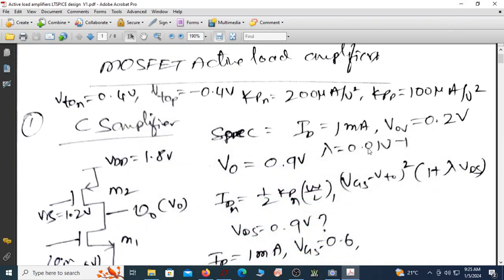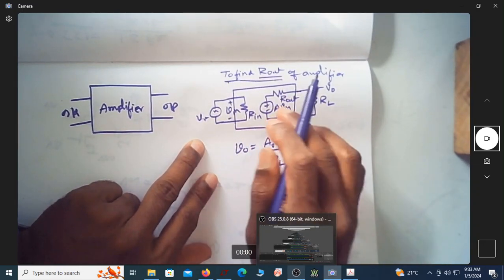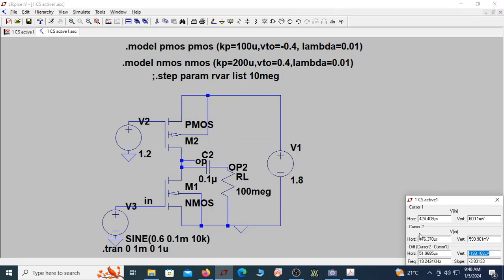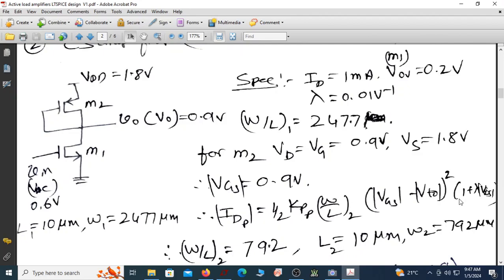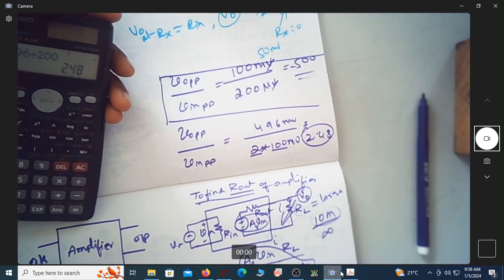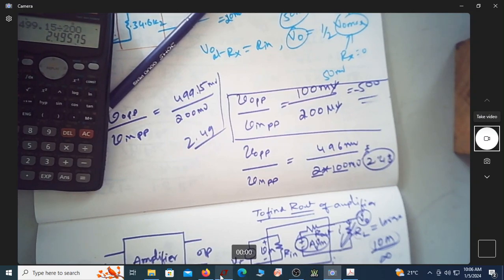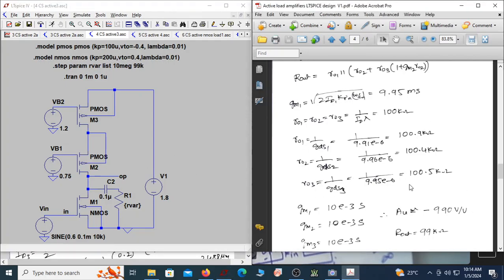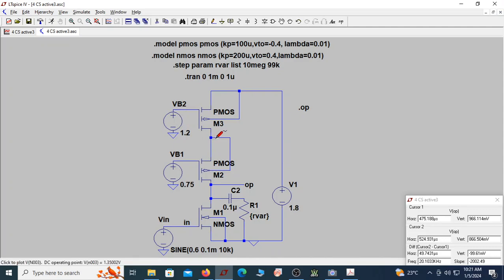Active load Amplifiers LTSPICE 2